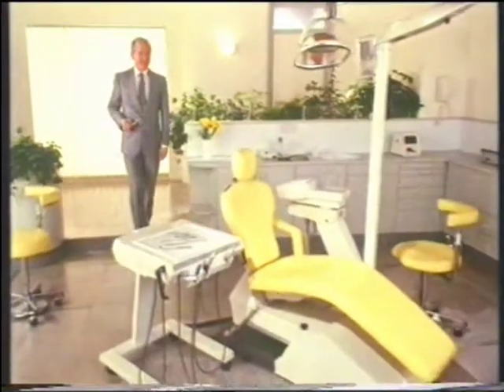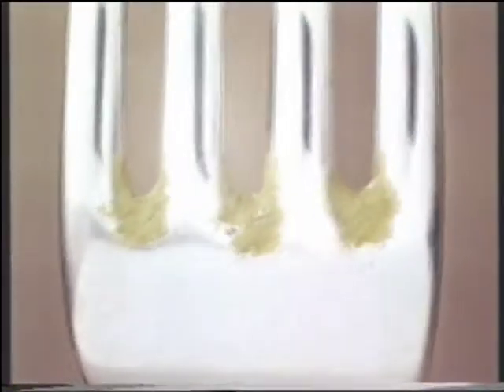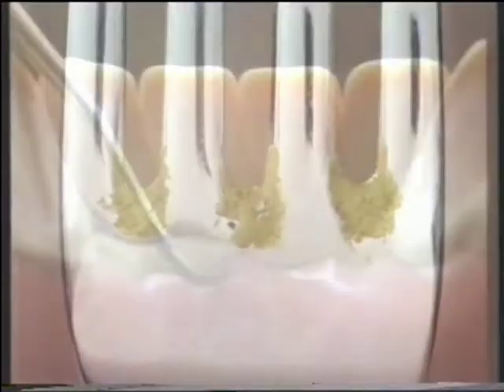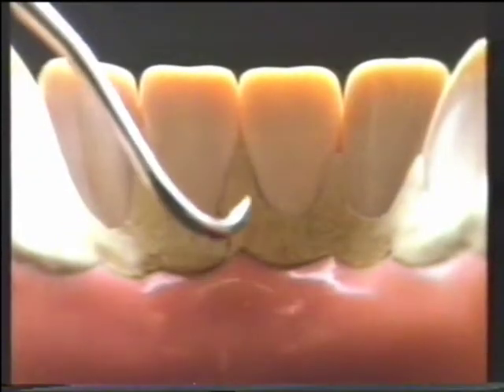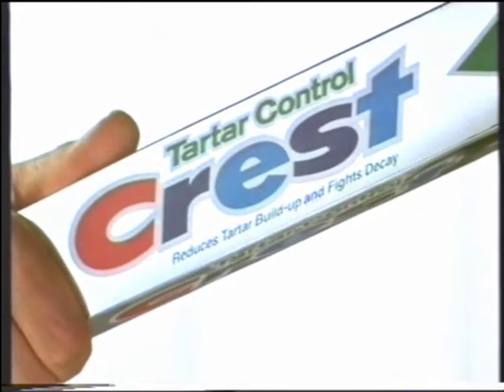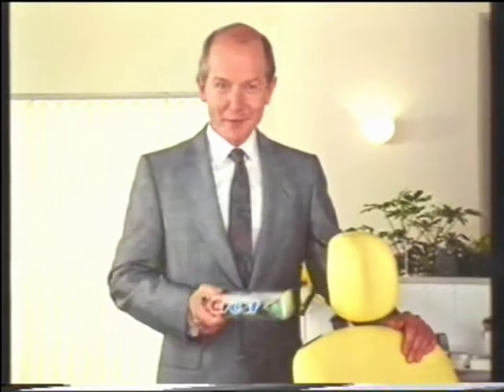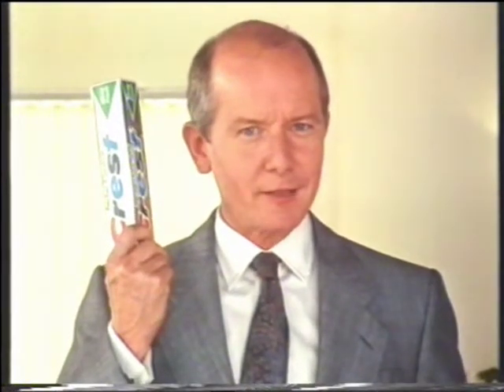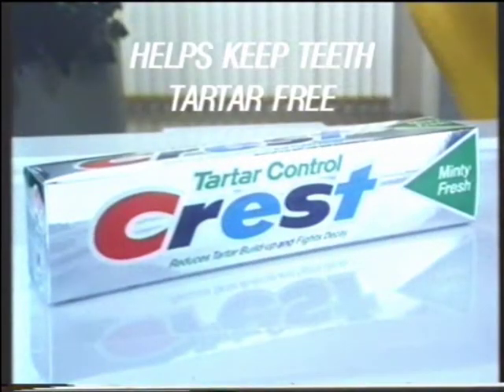Crest Toothpaste Advert (1989)